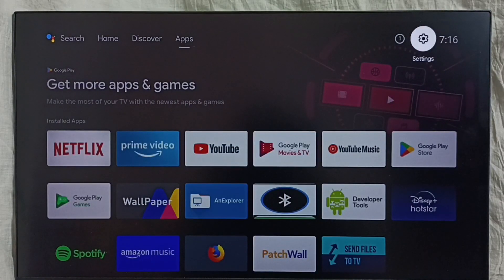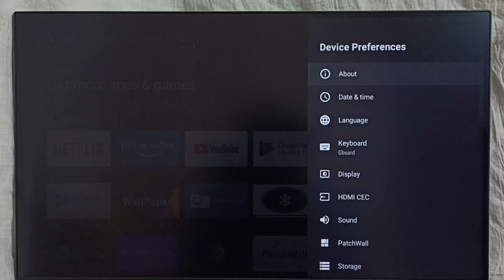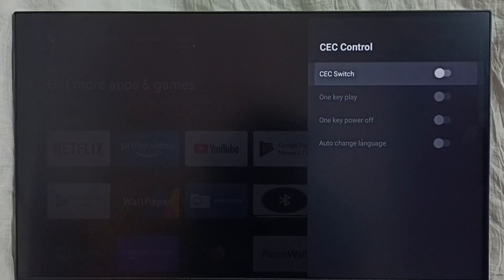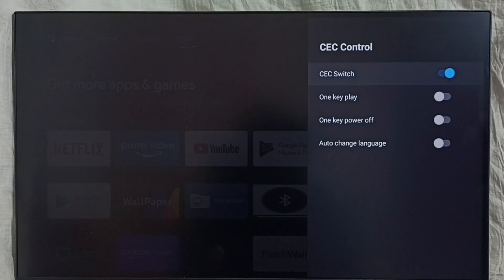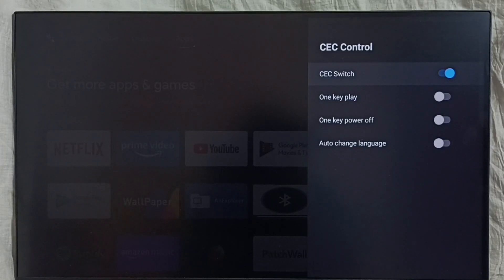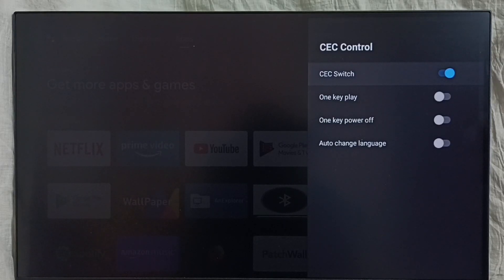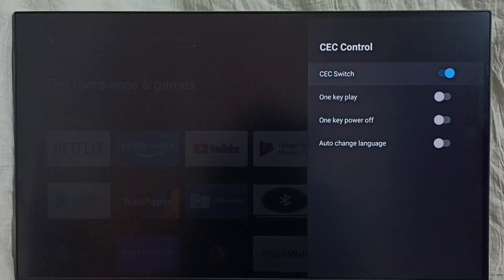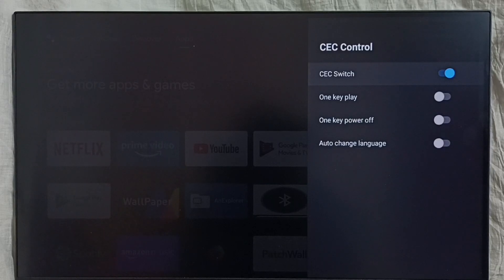Xiaomi Mi PatchWall OS : How to Enable or Disable HDMI CEC Device Control